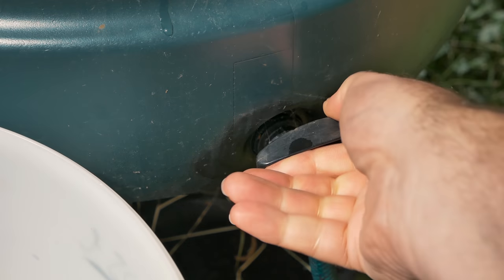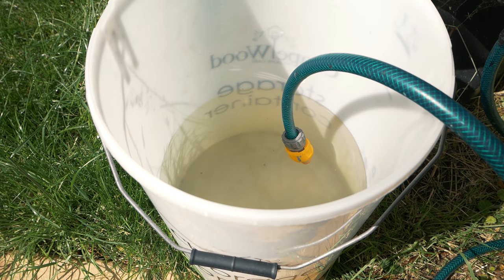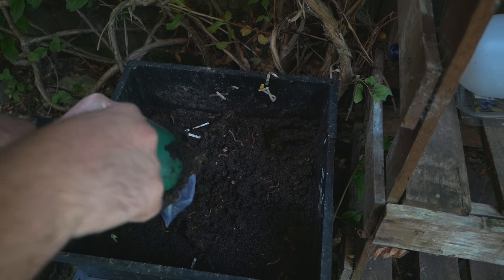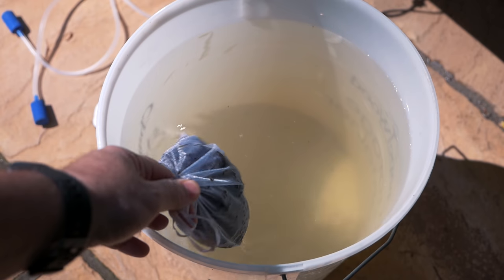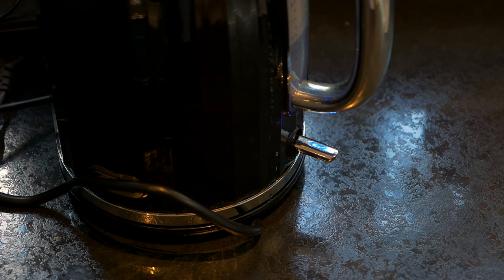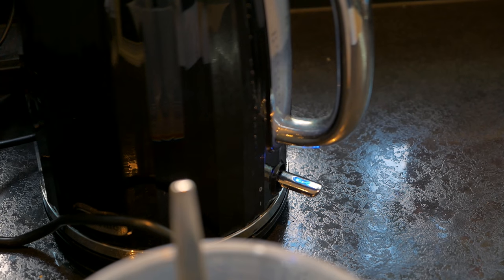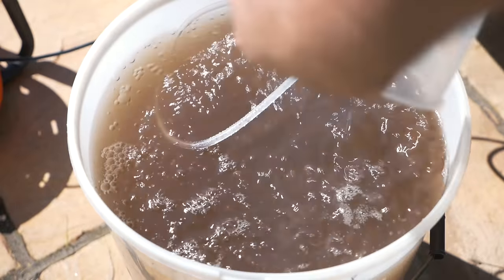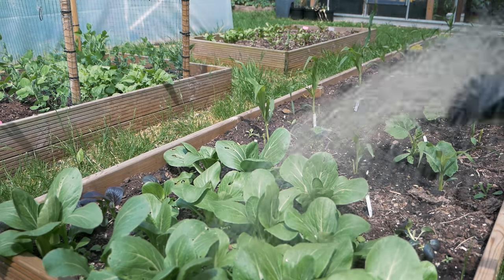The Compost Secret You Need To Know! Compost Tea! (CCBS Episode 3)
Compost tea is a great, natural way to feed your plants through the season. In this episode I show you how I make compost tea using my worm compost / vermicompost.

Aquarium Air Pump
Compost "teabag"